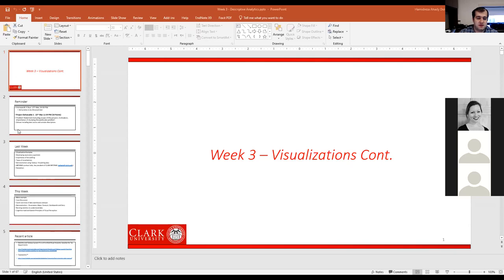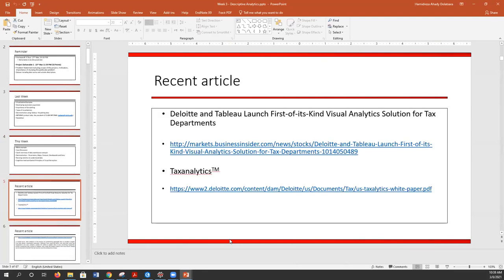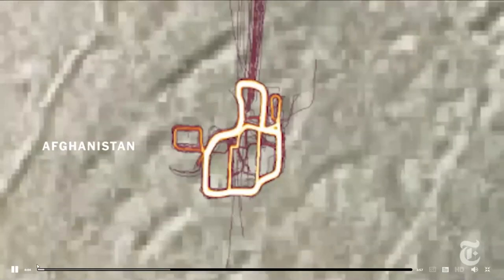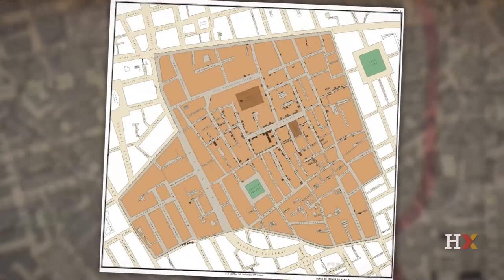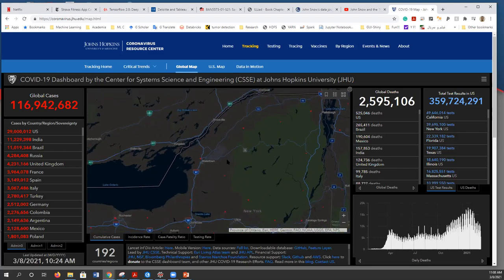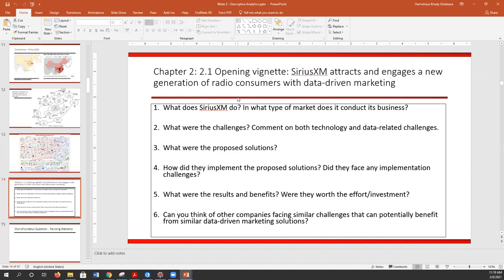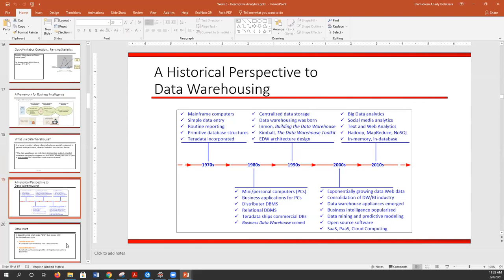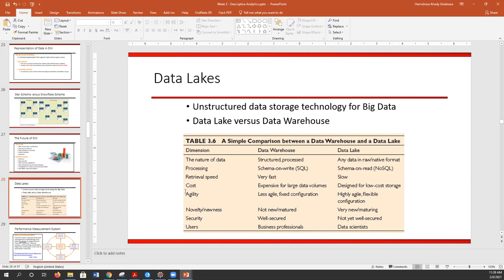BAN 5573 section 1, Mar/08/2021, tableau2, applications of visualization, analytics ecosystem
Visual Analytics & Business Intelligence Spring 2021, section 1
We reviewed some applications of visualization, discussed the analytics ecosystem.